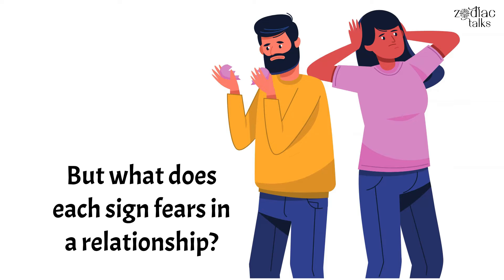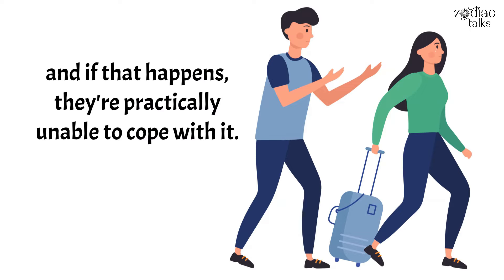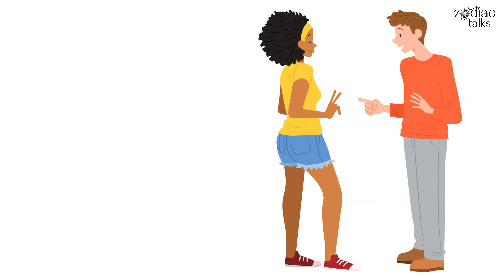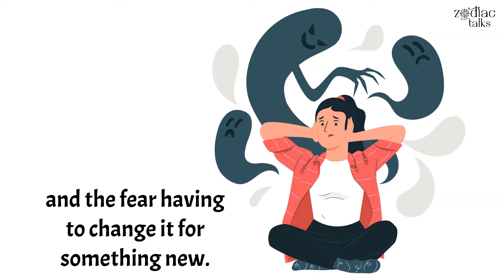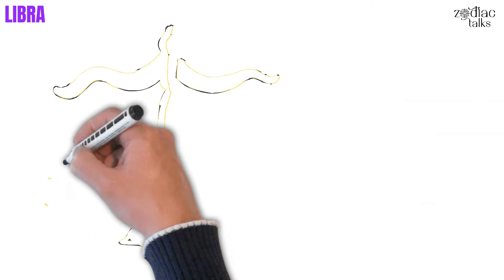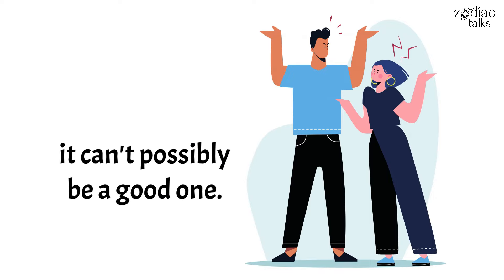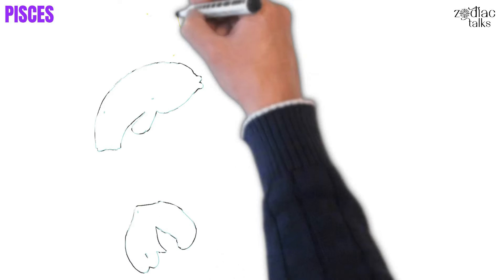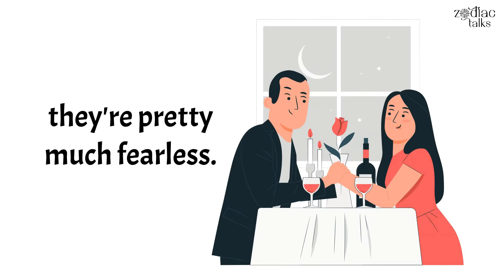Zodiac Signs & Their BIGGEST RELATIONSHIP FEAR